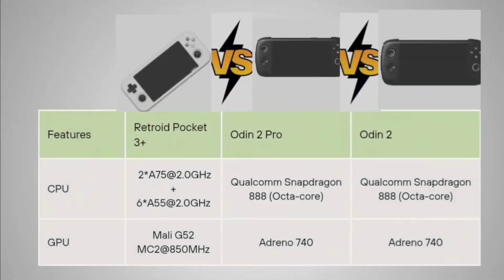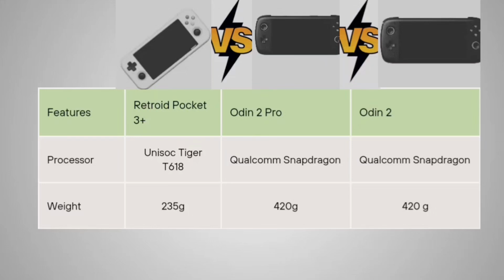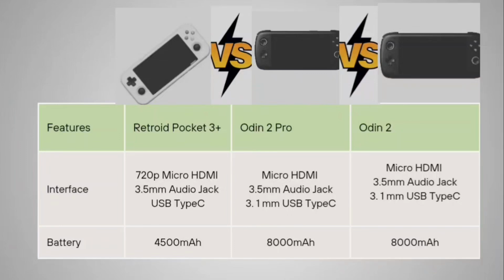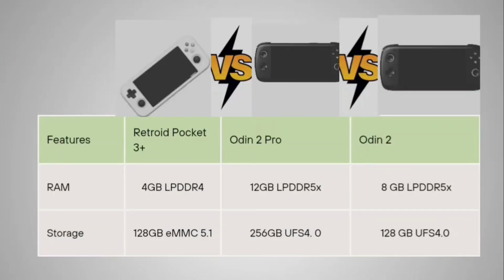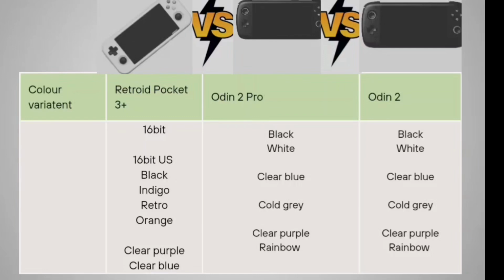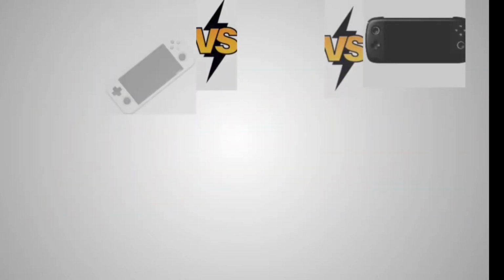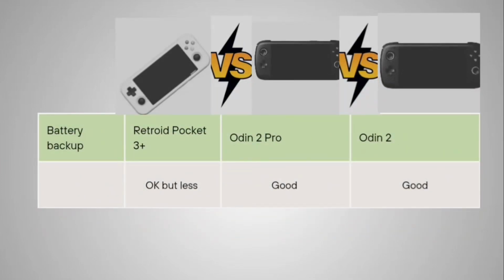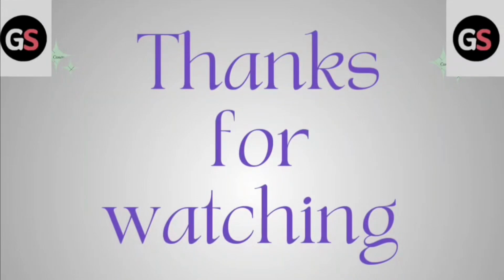Retroid Pocket 3+ Vs Odin 2 Pro Vs Odin 2 (Specifications, Performance, Battery Life, Better)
Hello everyone. So guys, Today we will be finding better gaming consoles among the 3 of them: Retroid Pocket 3+ vs. Odin 2 Pro vs. Odin 2. We will compare their specifications, performance, battery life, and other points too and come to a conclusion as to which is better.

0:31  Features.
3:14  Connectivity
3:35  Color Variant
4:04  Performance
5:03  Battery
5:32  Better Choice